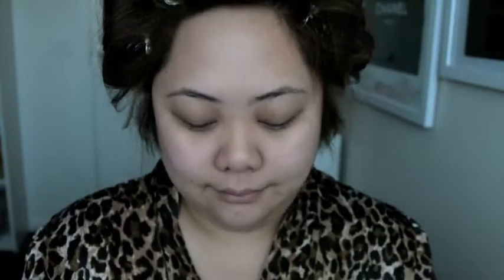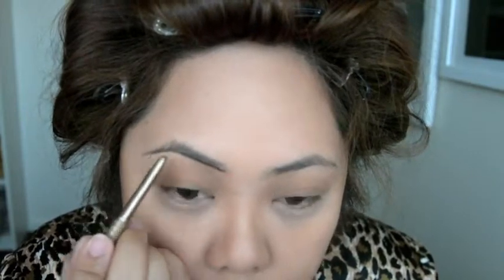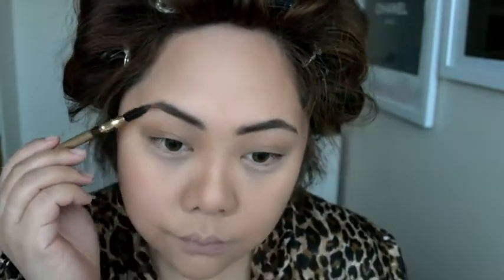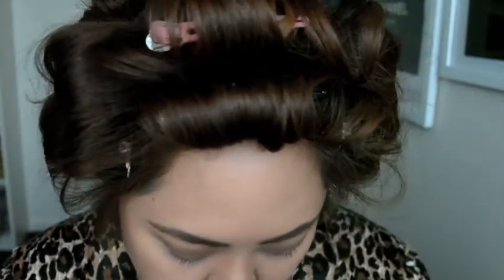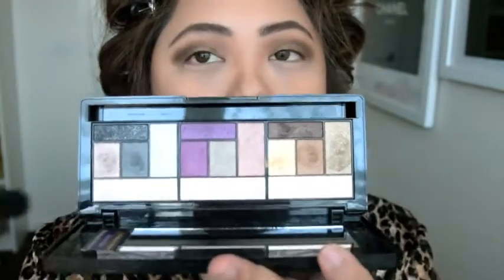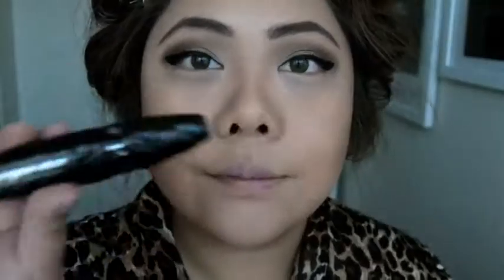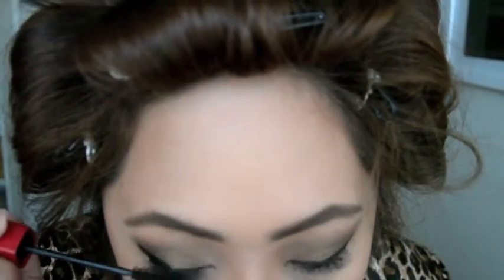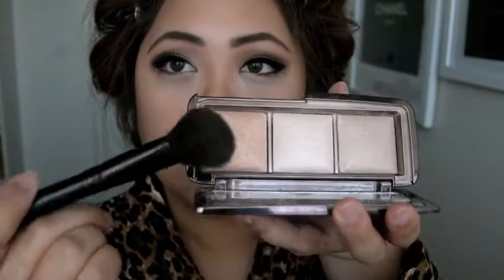Timeless Glam Makeup Tutorial | Beauty Vlog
MENTIONS -
Hourglass Mineral Primer Veil
Rimmel London Lasting Finish Foundation
Marc Jacobs Perfection Powder
NARS Blush/Bronzer Duo in Orgasm/Laguna
Milani Easybrow Liner
Too Faced The Return of Sexy Palette
Kat Von D Ink Liner
Sephora Outrageous Volume Mascara
Maybelline Unstoppable Eyeliner
NYX Pencil Lipliner in Deep Red
Rimmel London Provocalips Lip Color in Play with Fire

Tarte Lights, Camera, Flashes Statement Mascara
Anastasia Beverly HillS Contour Kit
Anastasia Beverly Hills Brow Wiz in Chocolate
 in Trooper (sorry my bads not tattoo liner!)
in Golden Fawn
Too Faced Return of Sexy Palette
Too Faced Melted Lips in Melted Chihuahua

Maybelline Brow Drama in medium brown
Maybelline Color Drama in Fab Orange and Live It Up